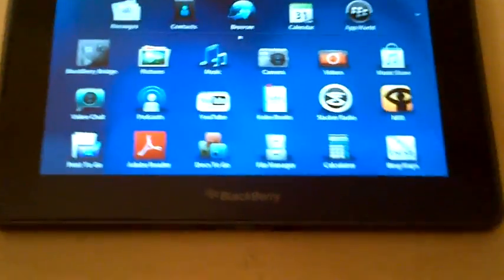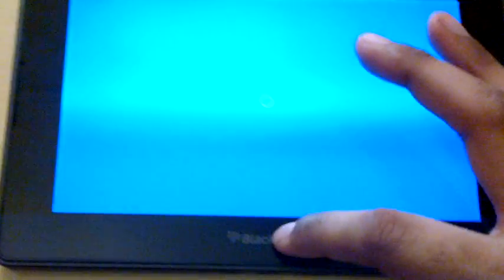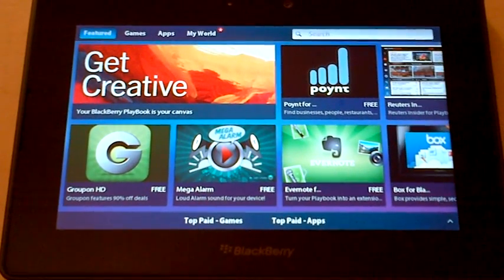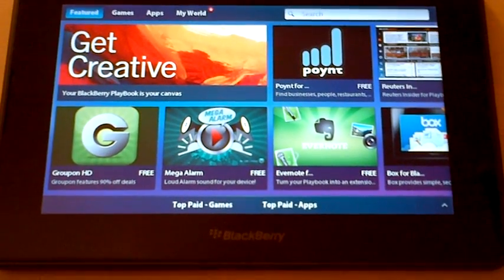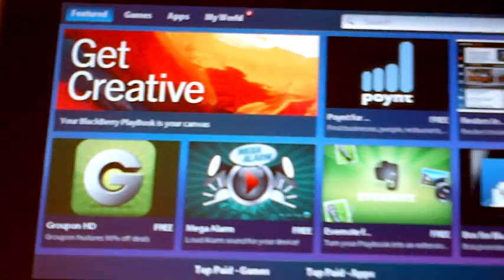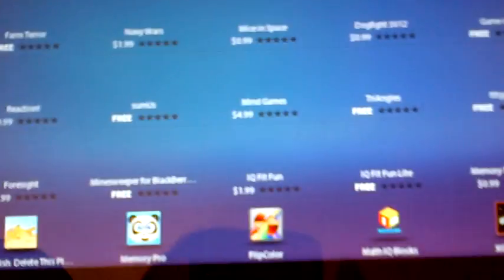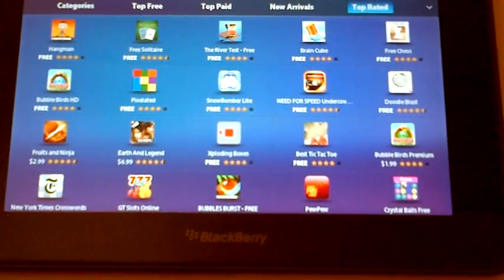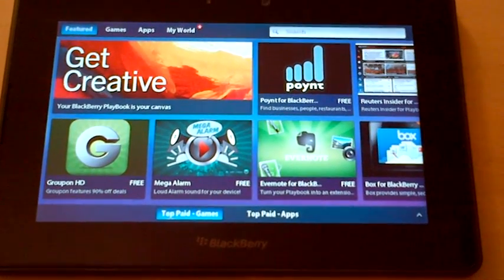Blackberry Playbook 2.0 Appworld Review : Running Android Apps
This is a short video on the updated version of the appworld on the new OS 2.0
It now supports android apps and has many in the appstore Questions or suggestions? Follow me and ask! Twitter Googe Plus Instagram